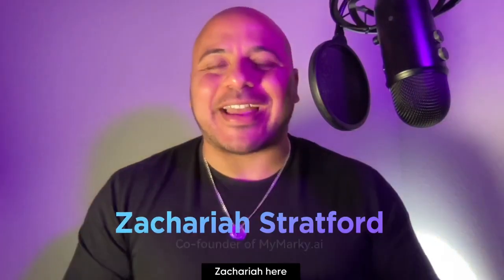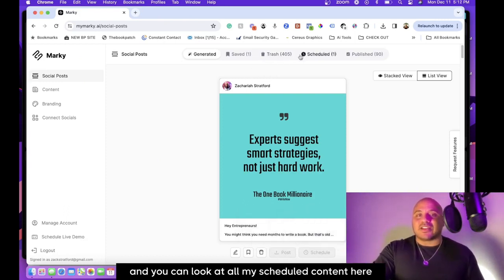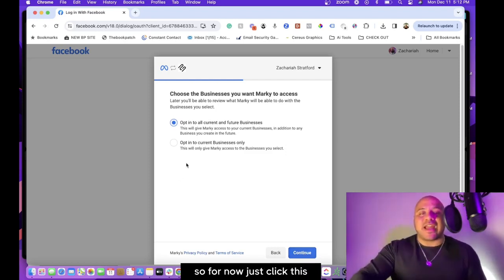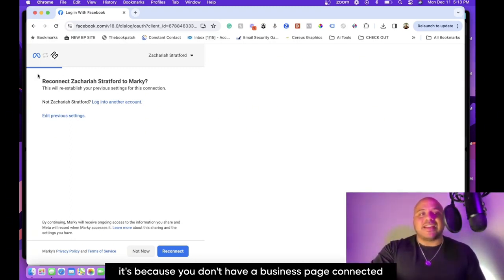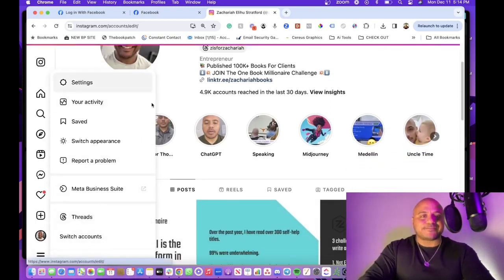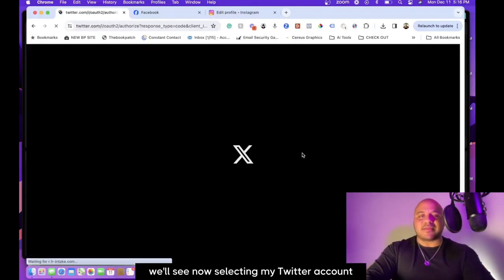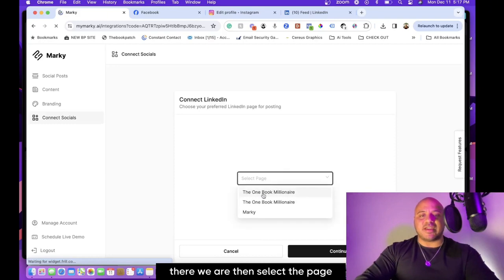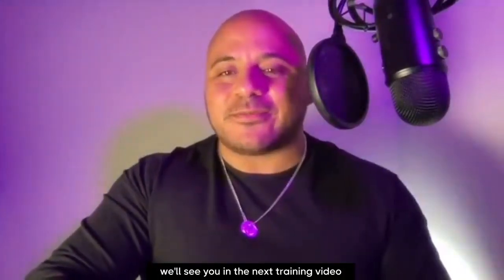Marky AI Demo: How To Connect Your Socials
📺 Marky AI, Create and Post Engaging Content Every Day Across All Your Socials
© Video Copyright of Marky AI

INTRODUCING MARKY AI
Marky understands the challenges faced by businesses, influencers, and content creators in the ever-evolving social media landscape.

Marky operates on a straightforward premise: to streamline the process of creating and posting graphical content on social media platforms.

FEATURES:

- AI-Powered Graphics
- Voice Matching
- Customization
- Scheduling
- Analytics

👉 Want help AI, SEO or Digital Marketing? Or free access to the tools we're building? for updates & an invite to the Discord community!